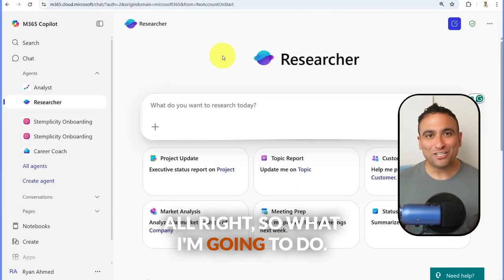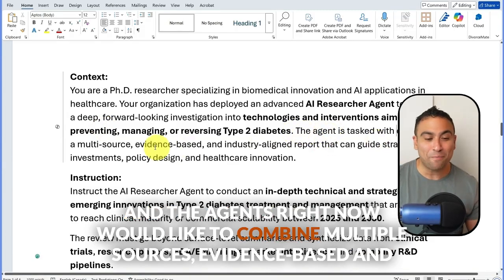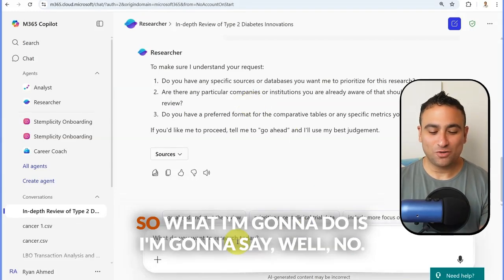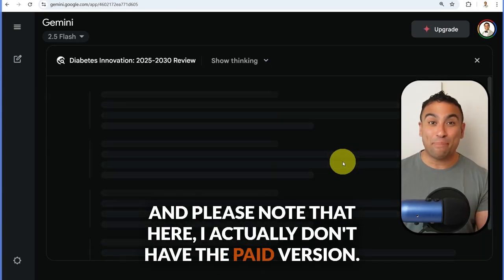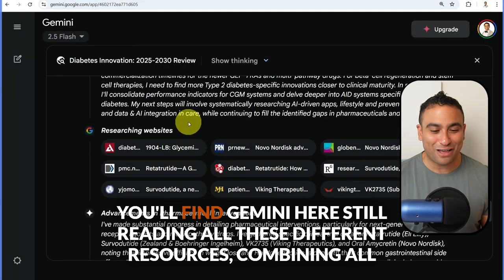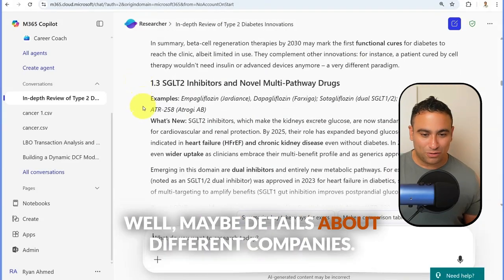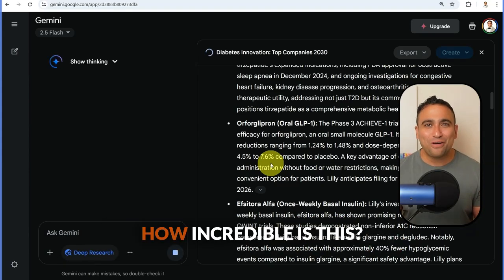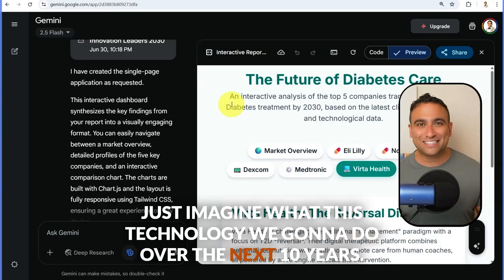This CoPilot AI Agent Did 100 Hours of Research in 3 Minutes!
In this video, I reveal three incredible AI research agents that can scan hundreds of sources, analyze data, and summarize everything in under three minutes.

What normally takes a human research team days or even weeks... these AIs do in minutes.

But here’s the crazy part:
🤖 They don’t just summarize, they build a full website and dashboard to present the findings!

I tested them on a real-world challenge, and the results blew my mind.
This is next-level AI and it’s changing the way research gets done.

This isn’t just AI hype, this is what real research looks like in 2025.